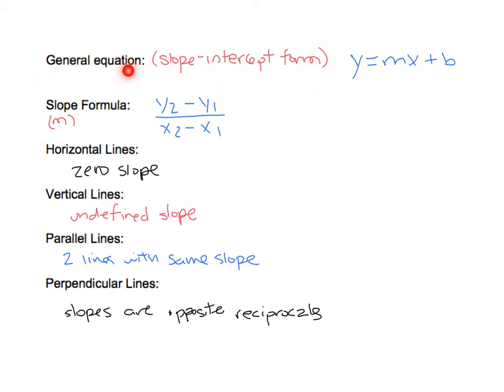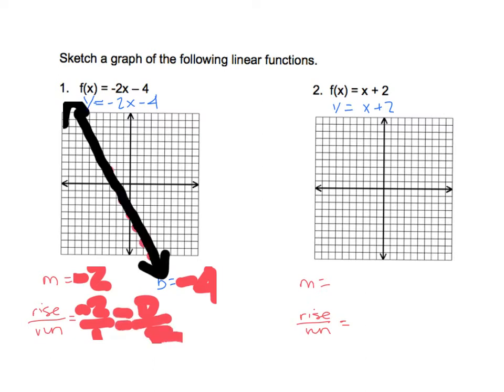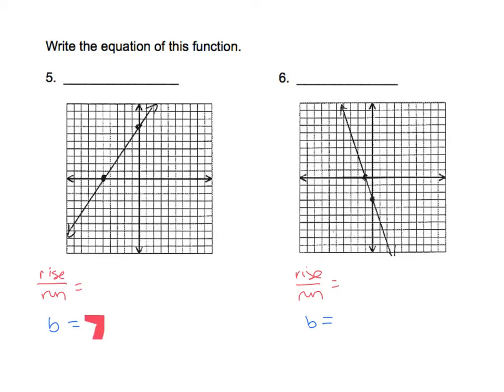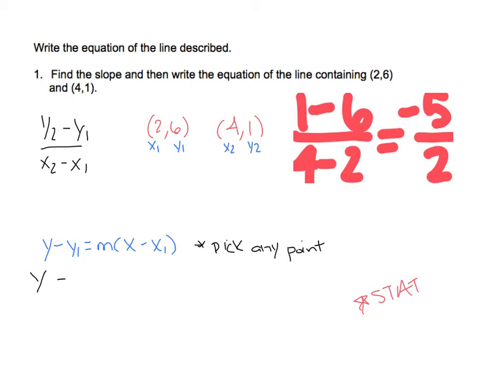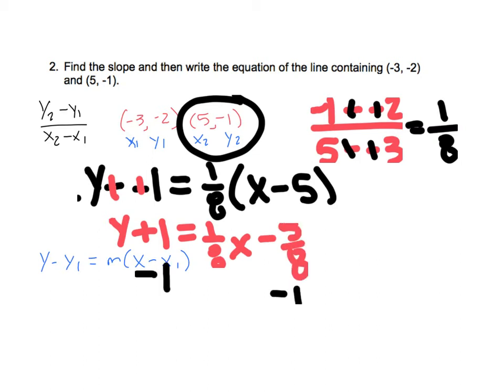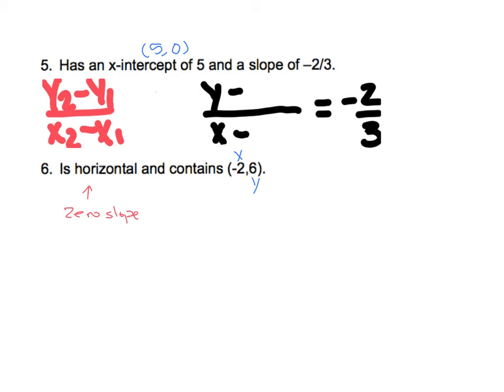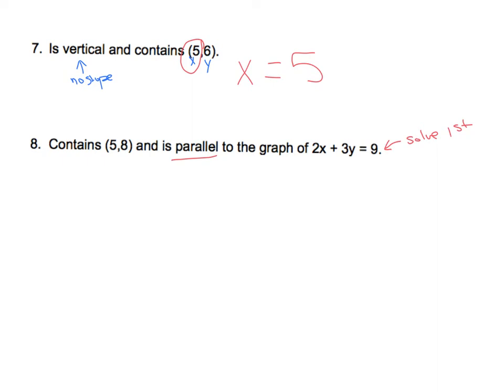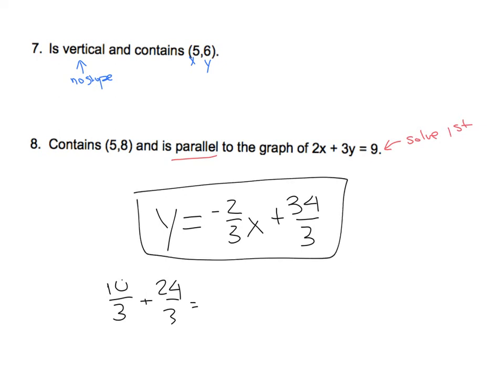8 linear functions 1